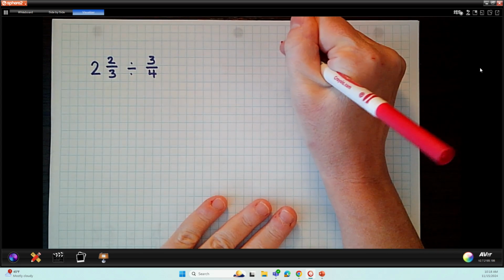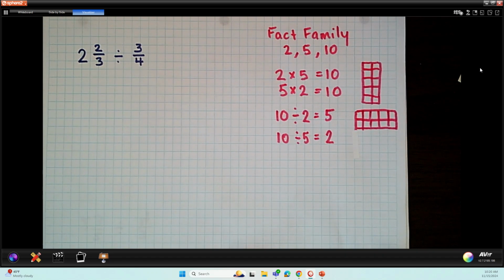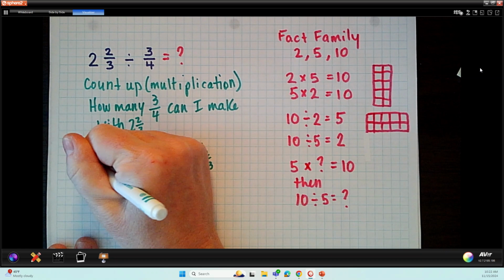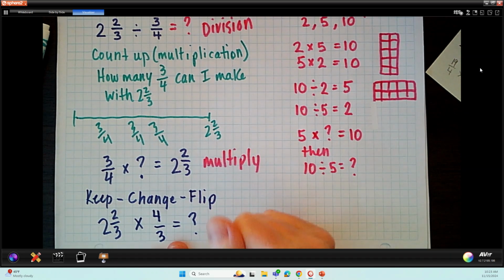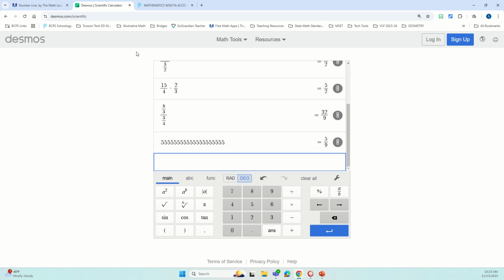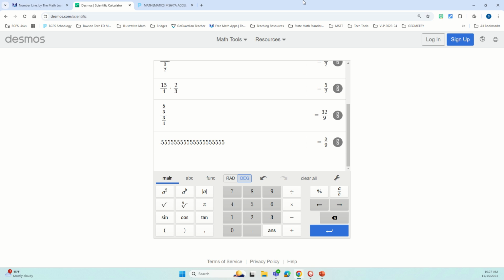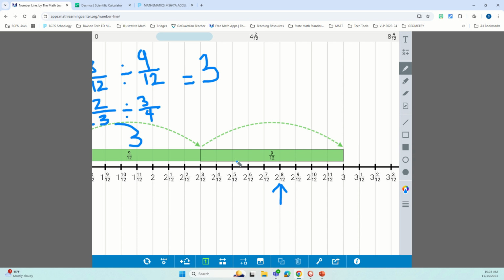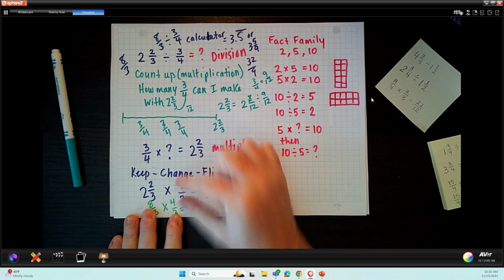Representing Divsion of Fractions